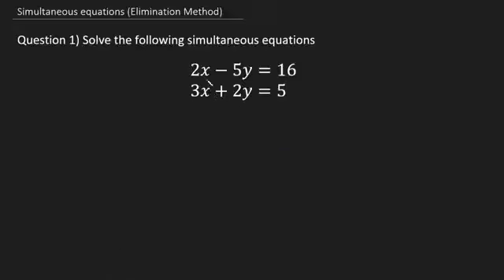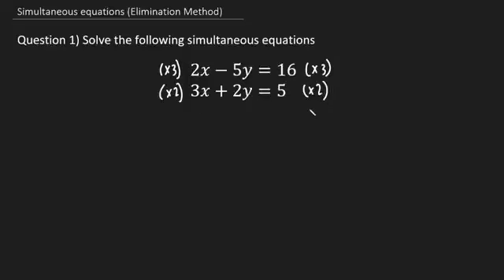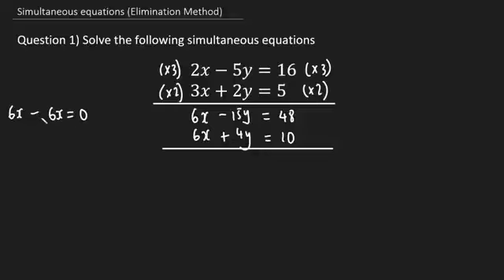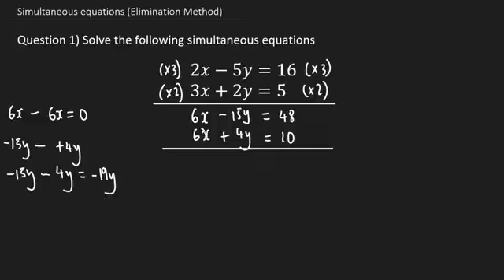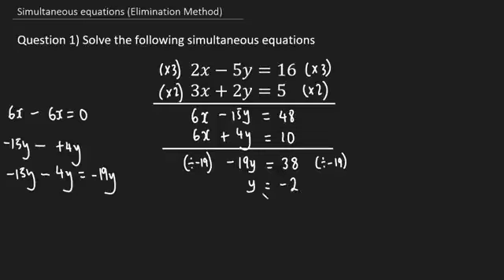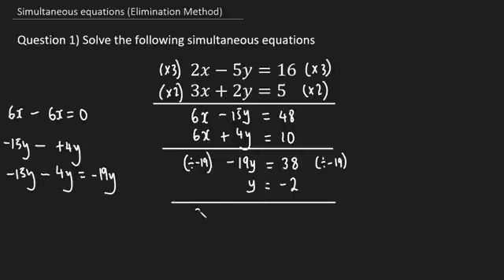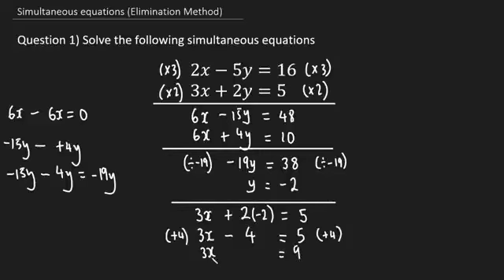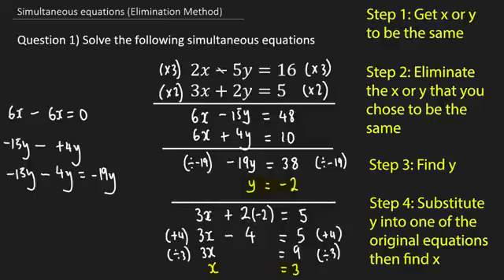21 January 2026